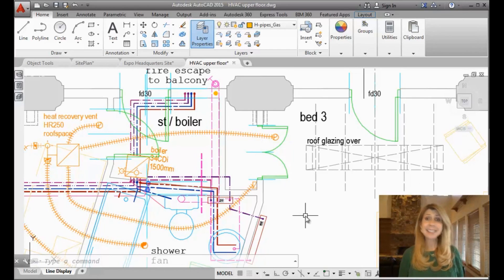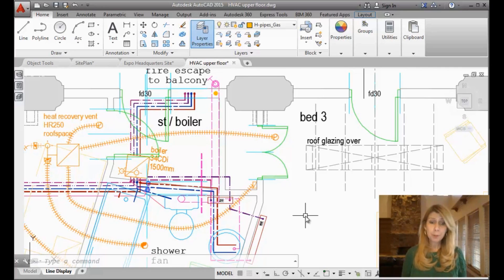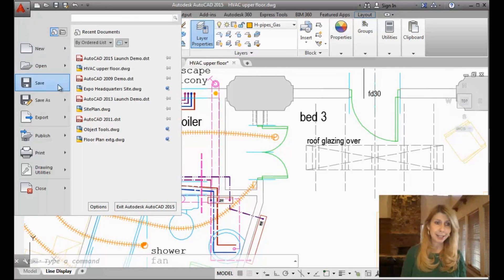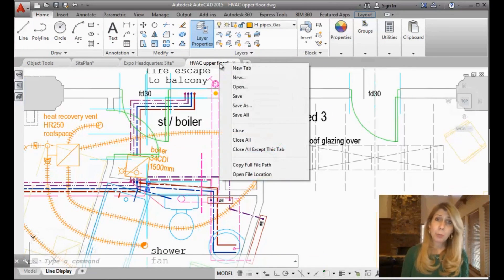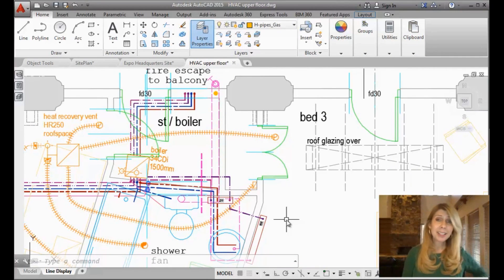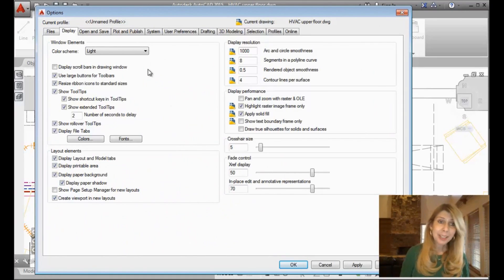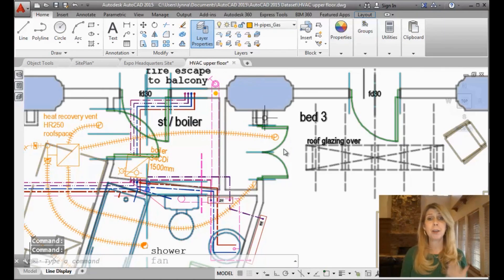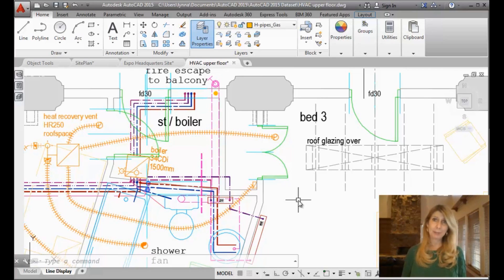Never Lose Track of Your AutoCAD Drawing Again! (Lynn Allen/Cadalyst Magazine)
Remembering which directory your open drawing file came from can be daunting. Sure, we can use SaveAs to check out the drawing directory — but why waste time doing that? Instead, you can display the directory at all times at the top of the AutoCAD drawing editor! In this video tip from Cadalyst and Lynn Allen, you’ll see how easy it is to do.